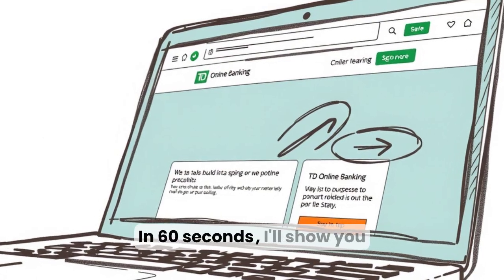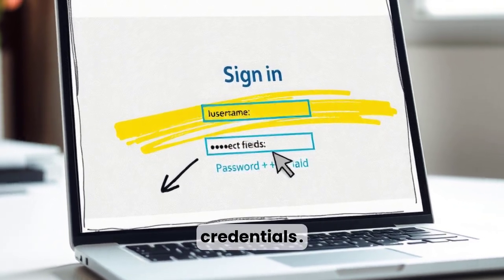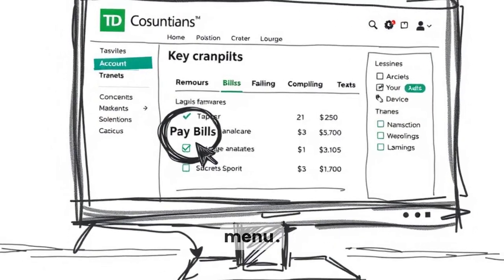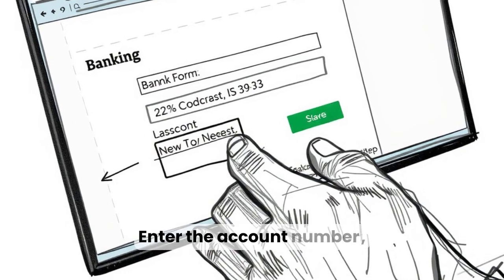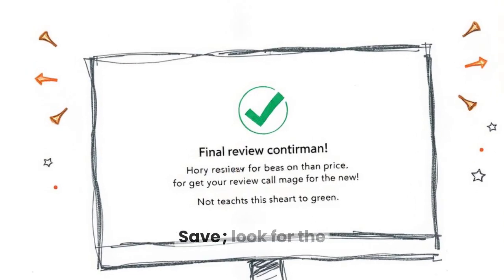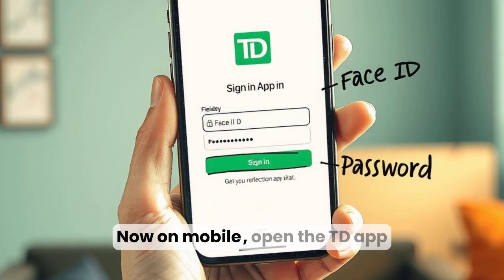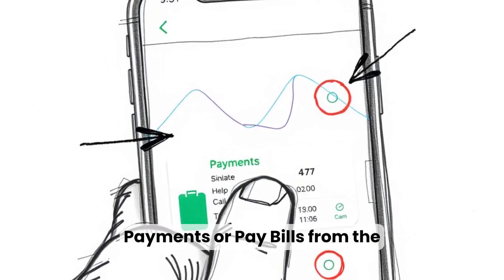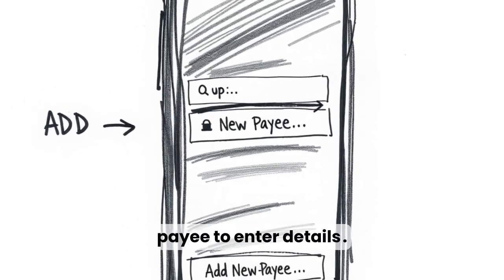How to Add a New Bill Payee in TD Online Banking (Tutorial)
Step-by-step guide to add a new bill payee in TD Bank Online Banking. Make your bill payments faster, easier, and fully digital.